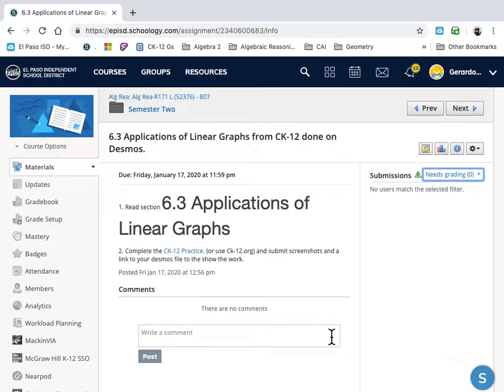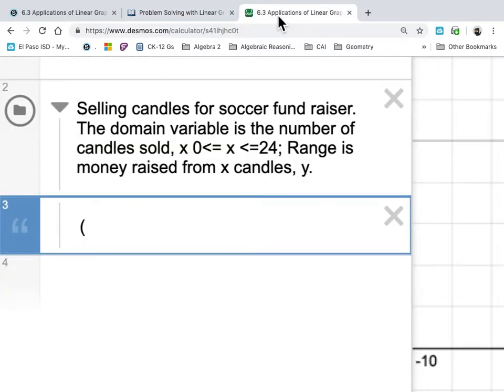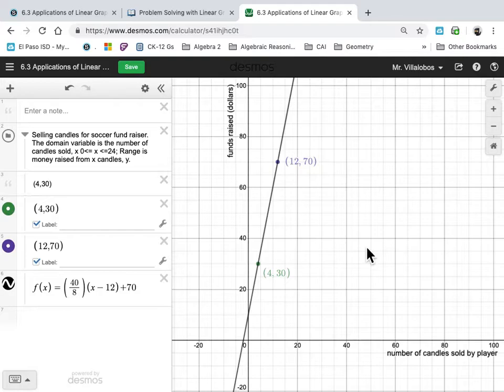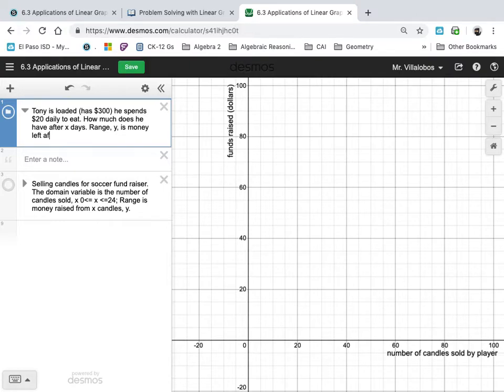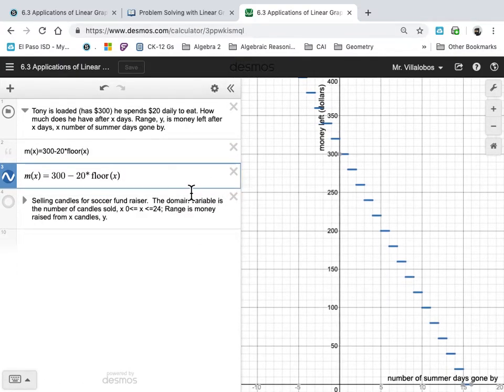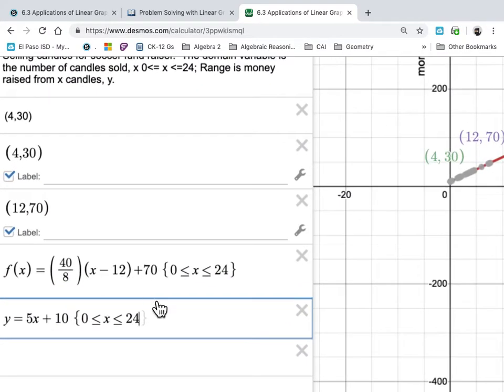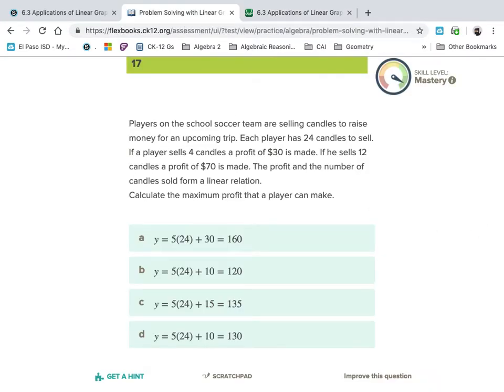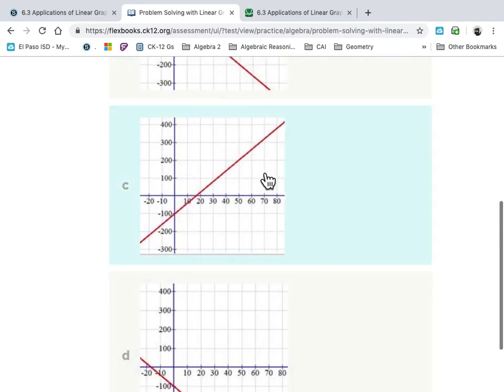6 3 Linear Applications from CK 12 shown on DESMOS Graphing Utility